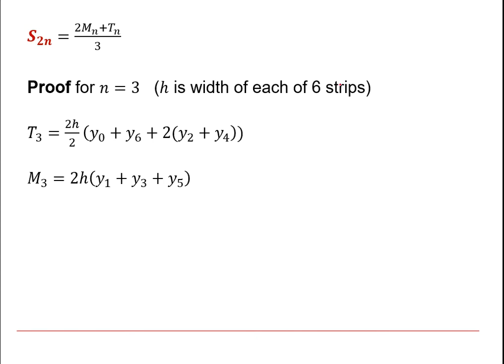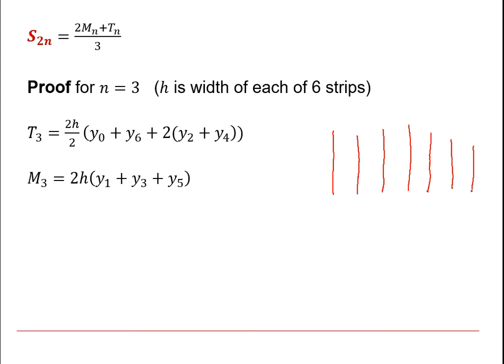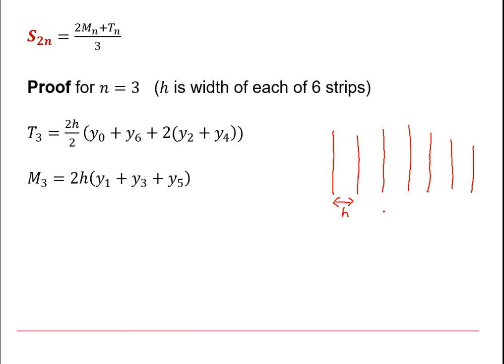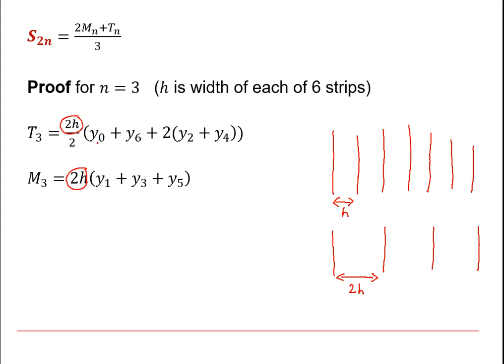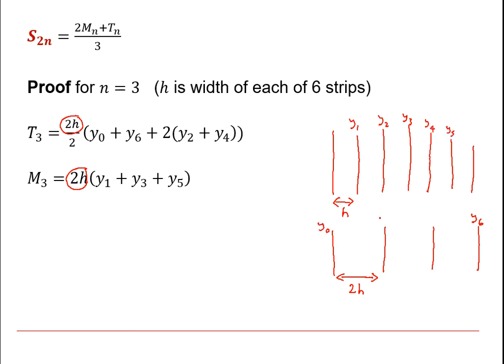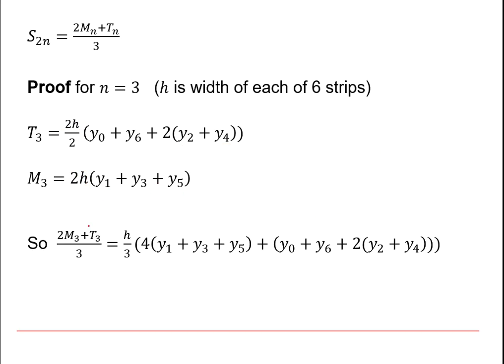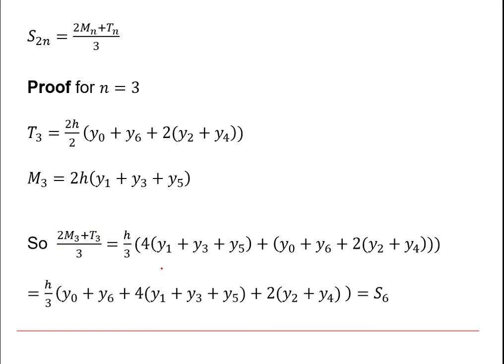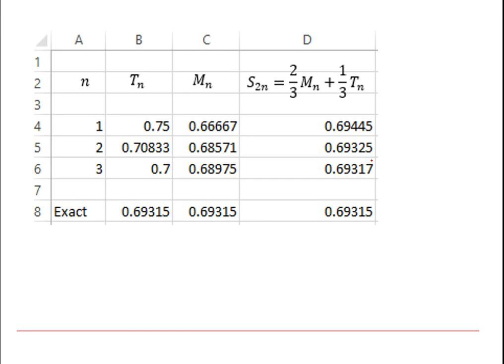MEI Numerical Methods: Numerical integration 1-5